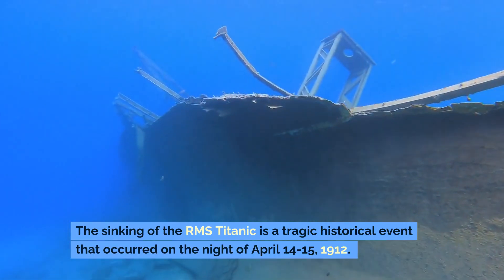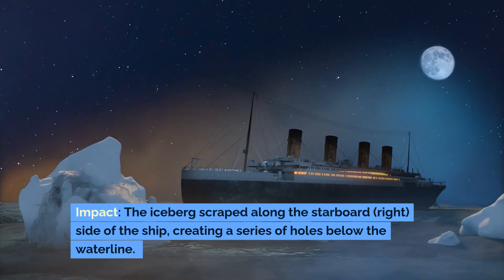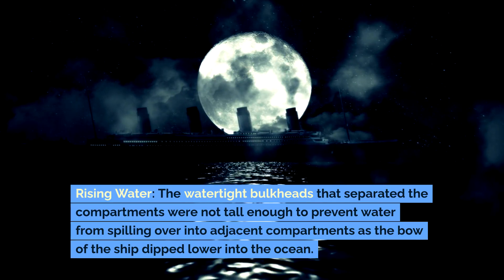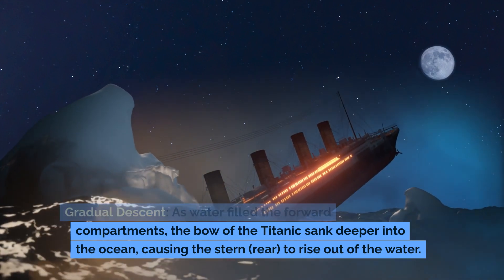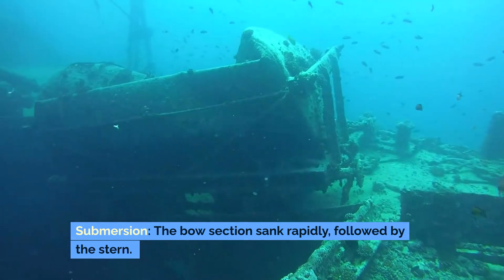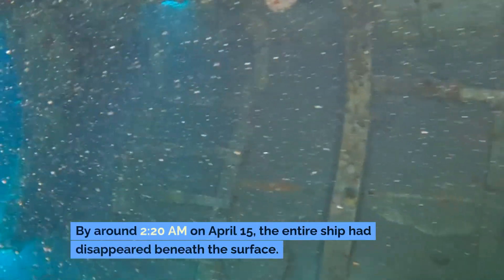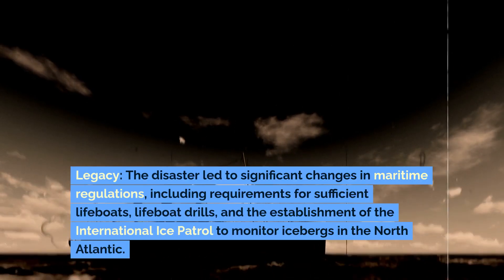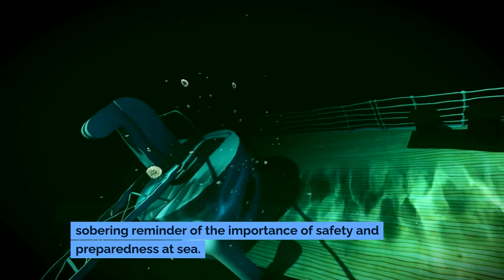How Does The Sinking Of The TITANIC Work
The sinking of the RMS Titanic is a tragic historical event that occurred on the night of April 14-15, 1912. Here’s a detailed explanation of how the disaster unfolded:
1. Iceberg Collision

    Time and Location: On the night of April 14, 1912, at around 11:40 PM, the Titanic collided with an iceberg in the North Atlantic Ocean.
    Impact: The iceberg scraped along the starboard (right) side of the ship, creating a series of holes below the waterline. This damage spanned approximately 300 feet, compromising five of the ship's 16 watertight compartments.

2. Initial Damage and Flooding

    Compartment Flooding: The Titanic was designed to stay afloat if up to four of its compartments were flooded, but the collision affected five. Water began flooding into these compartments.
    Rising Water: The watertight bulkheads that separated the compartments were not tall enough to prevent water from spilling over into adjacent compartments as the bow of the ship dipped lower into the ocean.

3. Sinking Process

    Gradual Descent: As water filled the forward compartments, the bow of the Titanic sank deeper into the ocean, causing the stern (rear) to rise out of the water.
    Lifeboats Deployed: The crew began evacuating passengers into lifeboats, but there were not enough lifeboats for everyone on board. Lifeboats were launched with fewer people than their maximum capacity due to disorganization and panic.
    Increasing Angle: As more compartments flooded, the angle of the sinking ship became steeper. This process accelerated around 2:15 AM when the ship’s structure could no longer support the weight imbalance.

4. Final Moments

    Breaking in Two: Eventually, the stress on the ship's structure caused it to break in two. The stern section briefly remained afloat before it too began to sink.
    Submersion: The bow section sank rapidly, followed by the stern. By around 2:20 AM on April 15, the entire ship had disappeared beneath the surface.

5. Aftermath

    Survivors and Casualties: Of the estimated 2,224 passengers and crew on board, more than 1,500 perished in the icy waters. The survivors were later rescued by the RMS Carpathia.
    Legacy: The disaster led to significant changes in maritime regulations, including requirements for sufficient lifeboats, lifeboat drills, and the establishment of the International Ice Patrol to monitor icebergs in the North Atlantic.

Key Factors Contributing to the Sinking

    Speed: The Titanic was traveling at a high speed of about 22.5 knots despite iceberg warnings.
    Lookout and Visibility: The lookout crew did not have binoculars, and the night was moonless, making it difficult to spot the iceberg in time.
    Structural Flaws: The design of the watertight compartments did not account for a scenario where water could spill over the tops of the bulkheads.
    Lifeboat Capacity: The ship was equipped with lifeboats for only about half of those on board due to outdated maritime safety regulations.

The sinking of the Titanic remains one of the most infamous maritime disasters in history and serves as a sobering reminder of the importance of safety and preparedness at sea.